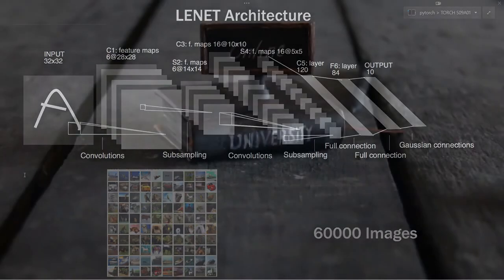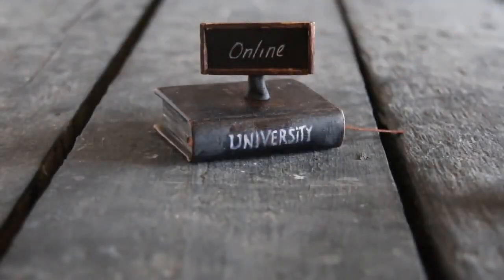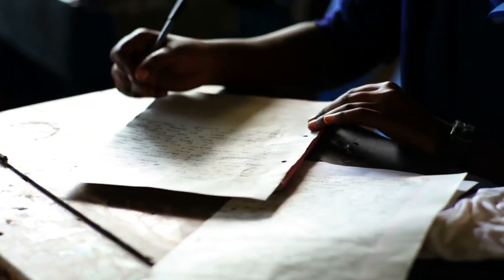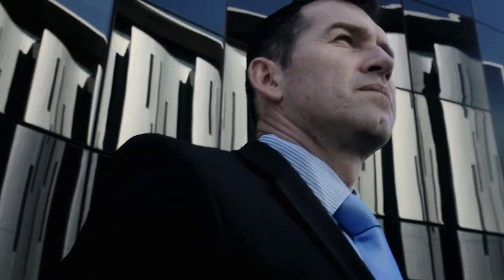PyTorch for Deep Learning Computer Vision Bootcamp 2024